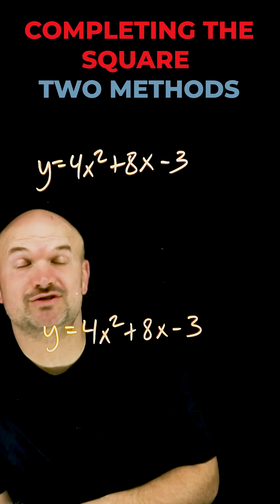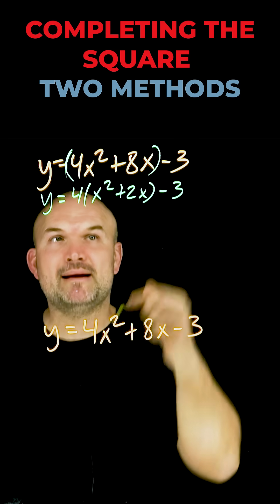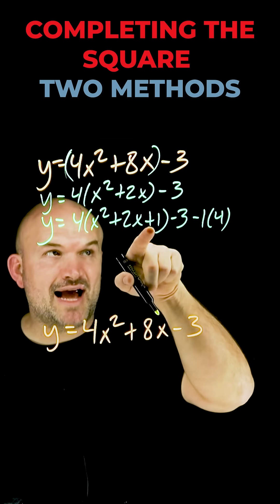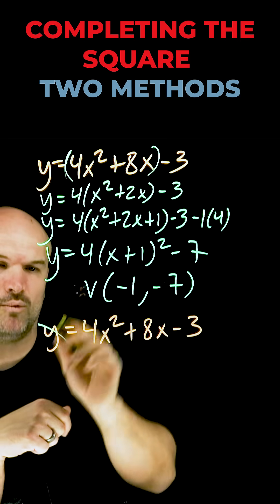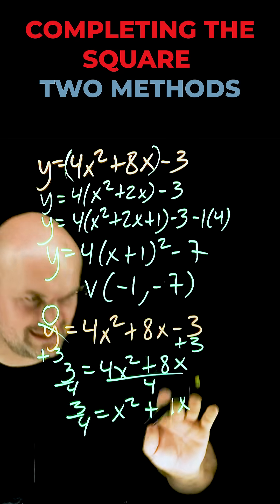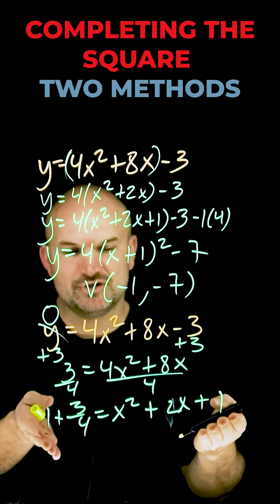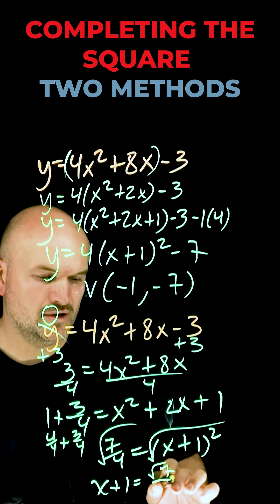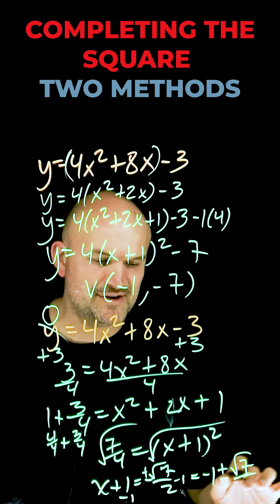Completing the Square (Dividing vs Factoring)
when completing the square there are a lot of times students will get tricked up. In this video I am going to explore with you, some of the biggest pitfalls students face and what we can do about them